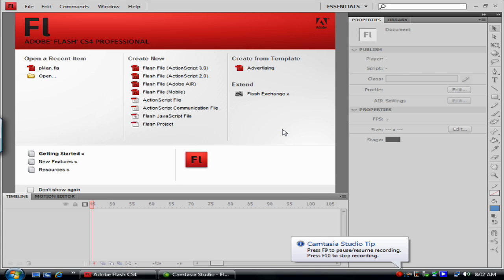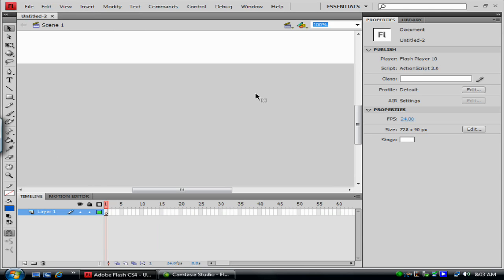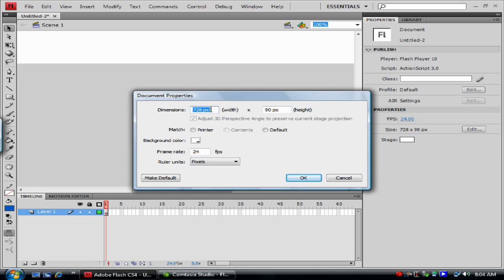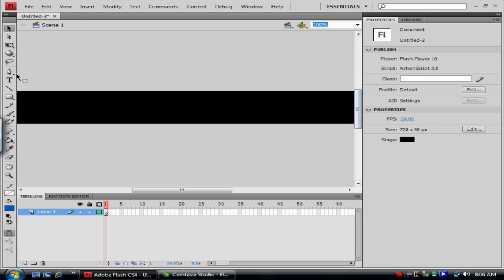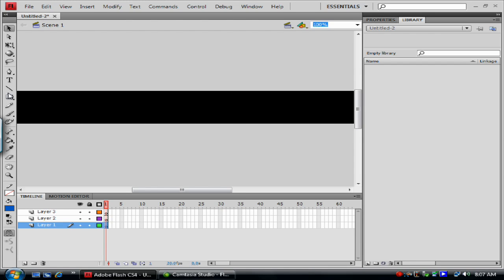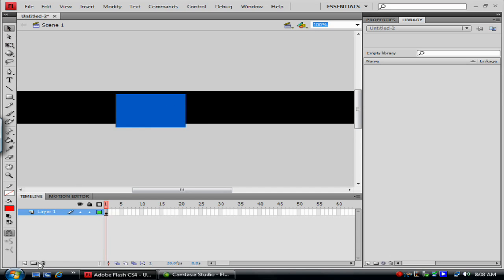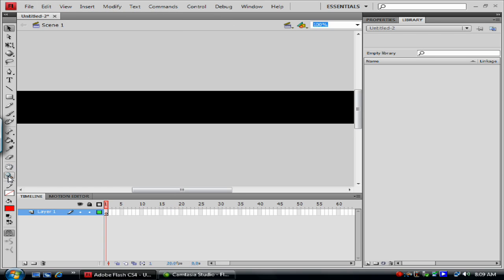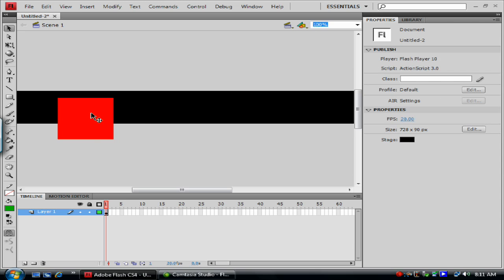Flash IntroP1 1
In this video I discuss how to create a new document and edit its properties and I go over some interface elements.